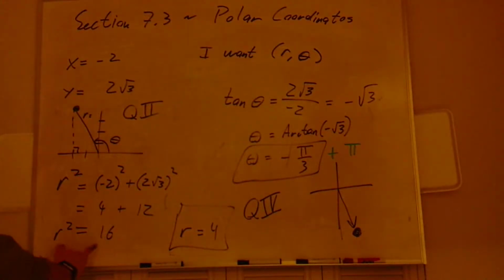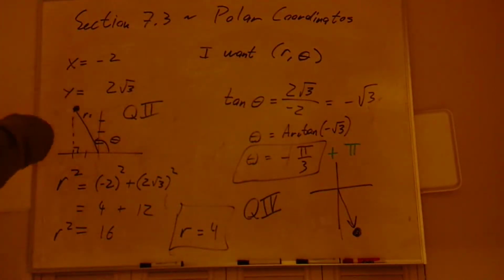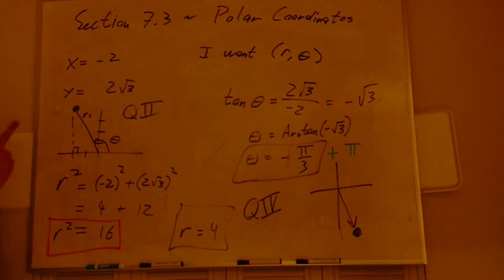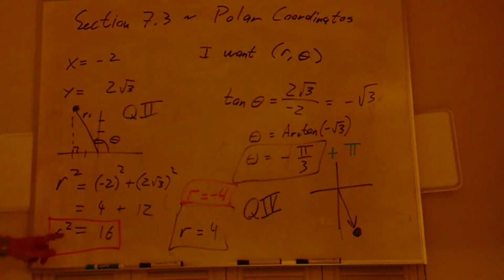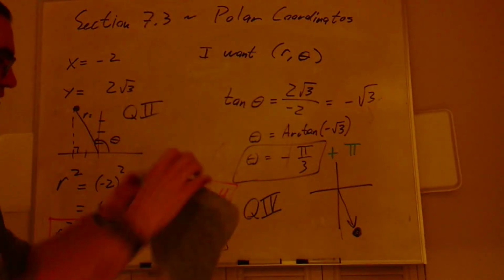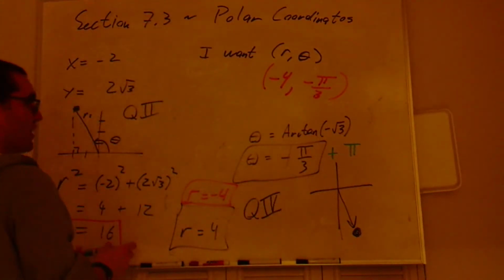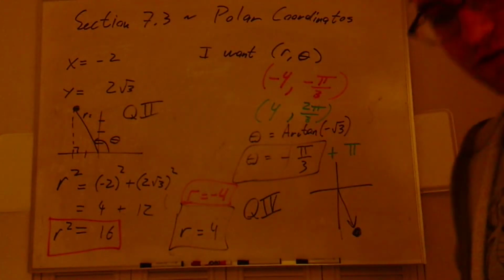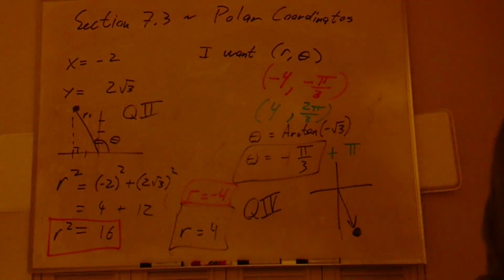Precalc - Section 7.3(3) Polar Coordinates